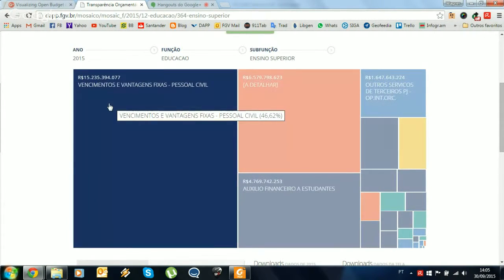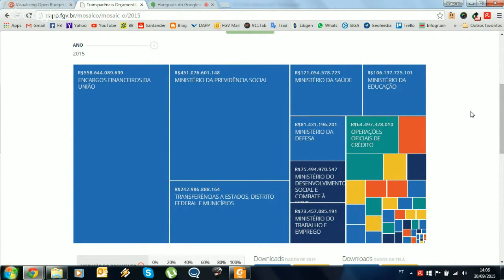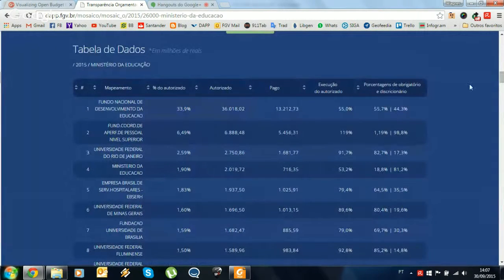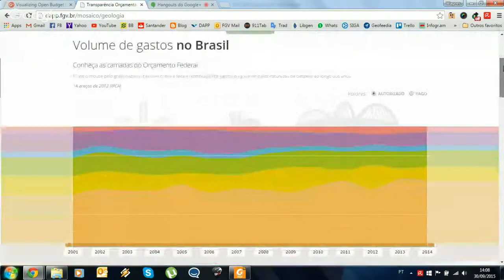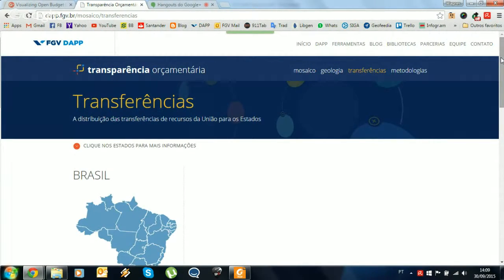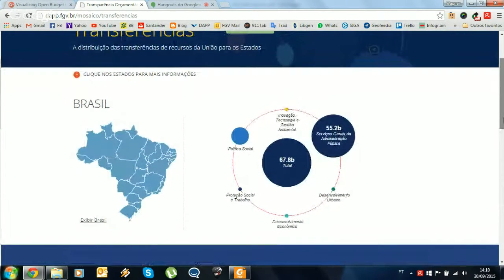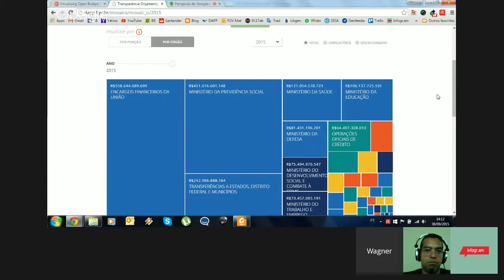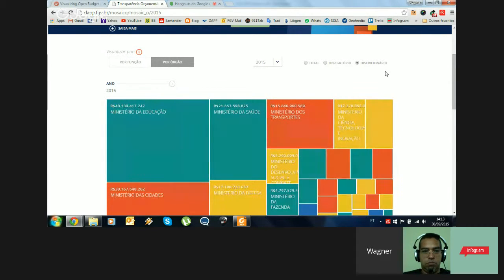Visualizing Open Budget (case of Brazil)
This week Infogram Ambassador Wagner Oliveira, a Public Policy Analyst at Getulio Vargas Foundation will show some applications of data visualization for open budget issues in Brazil. Wagner will emphasize the role of technology in enhancing accountability and creating tools for public policy evaluation.

- the budgetary mosaic,
- the budgetary geology,
- the federative transferences tool.

RSPV on the event page.